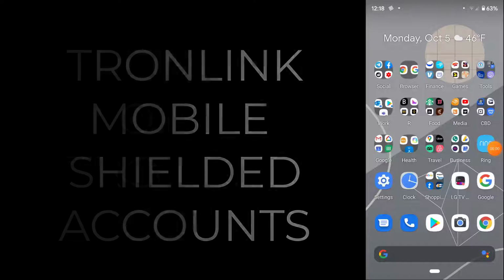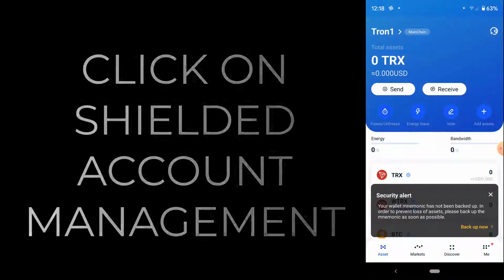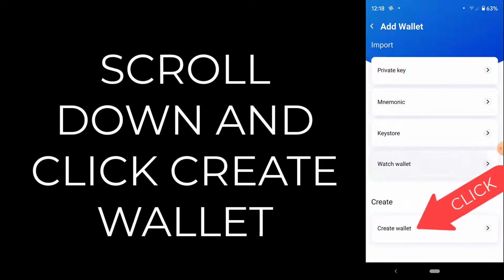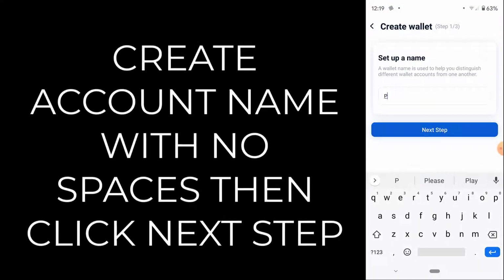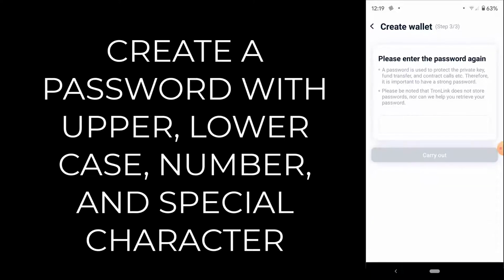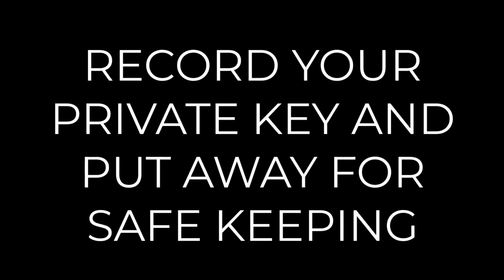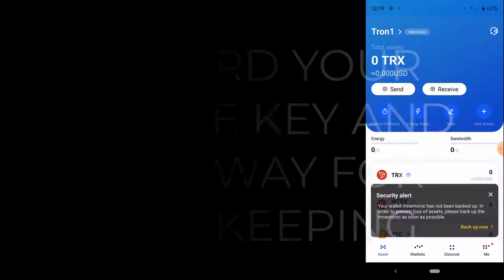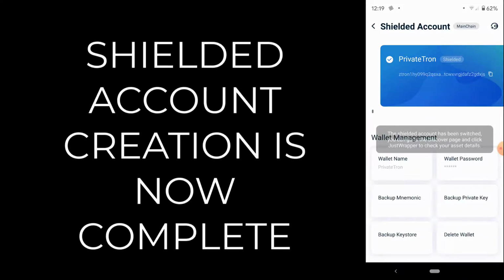Create Shielded Address on TronLink - Private Transactions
In this video I will do a quick tutorial on how to create a Shielded Tron Account.  A shielded account allows for private transactions.